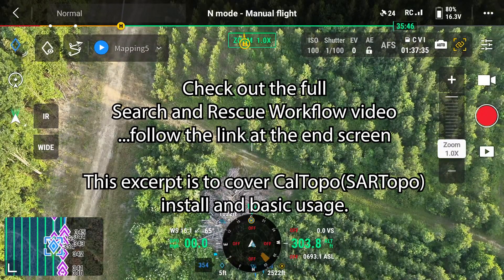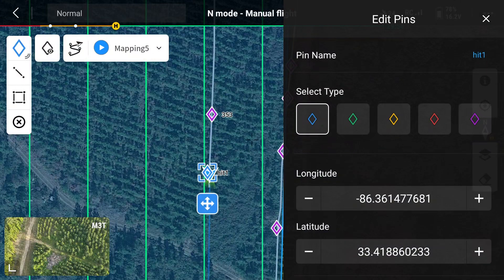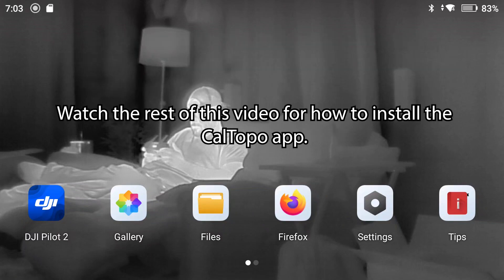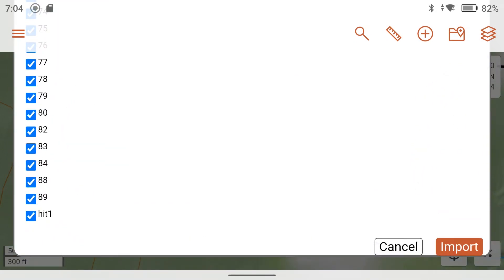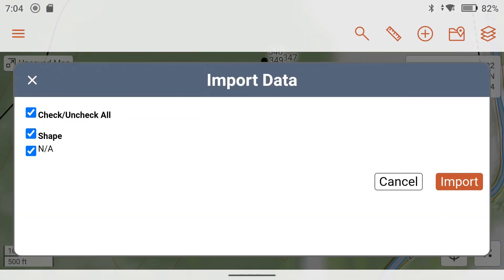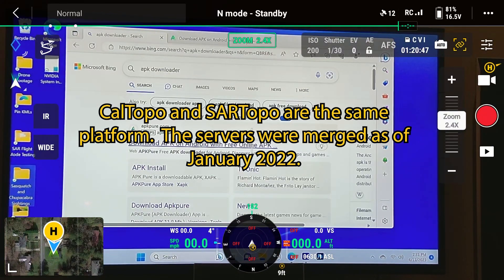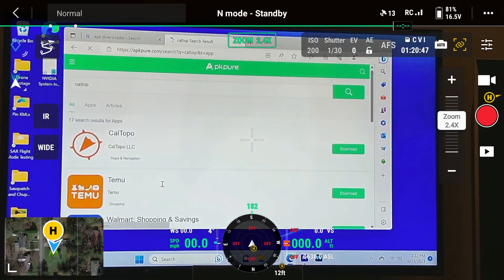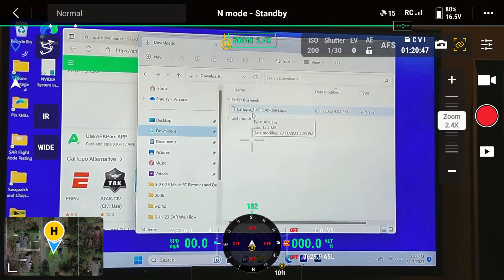3rd Party App - DJI RC Pro - CalTopo App Install and Use - DJI Mavic 3 Enterprise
The information in this video applies to all 3rd-party apps installed on the RC Pro.

For the full Search and Rescue Workflow Video including the Caltopo install info, click the following link.

Time Codes
0:00 SAR Workflow
1:20 Importing Data from RC Pro to CalTopo
3:45 Installing CalTopo App on RC Pro